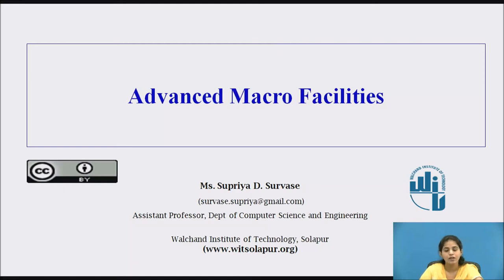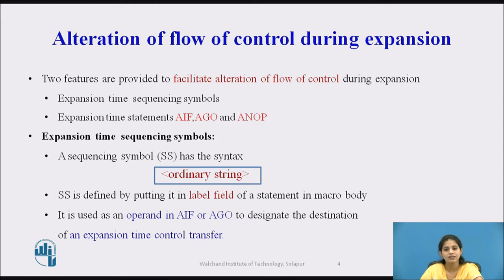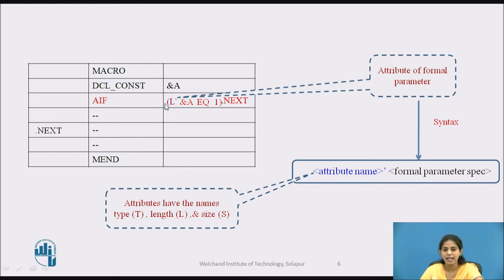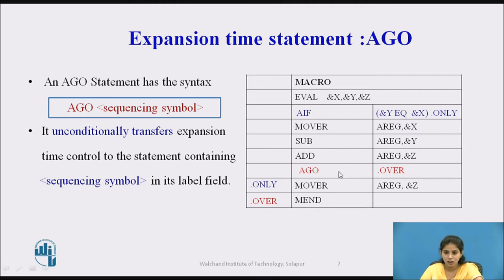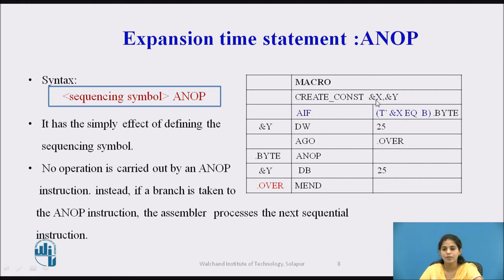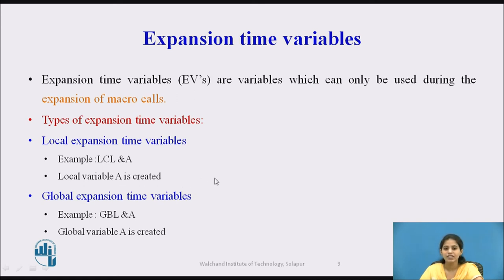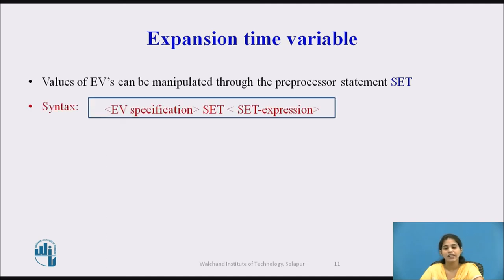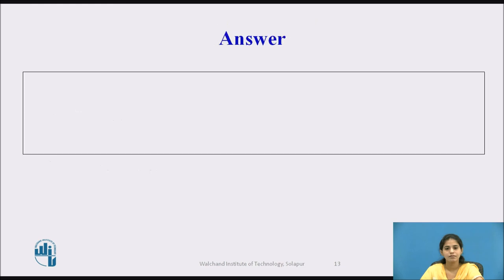Advanced Macro Facilities